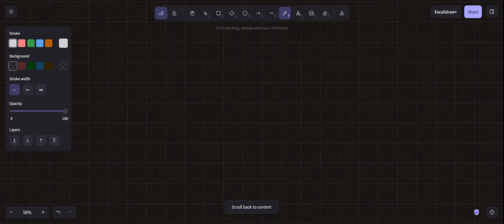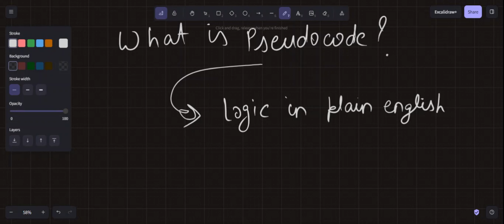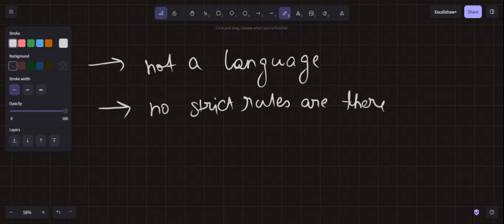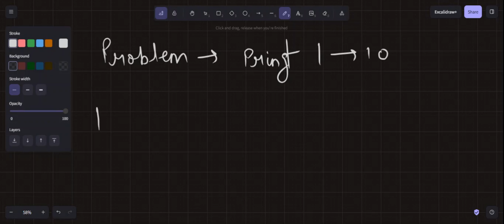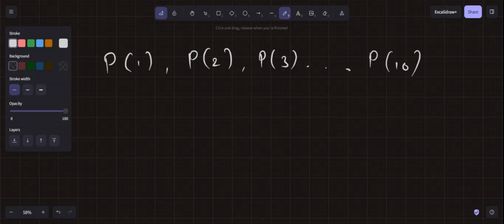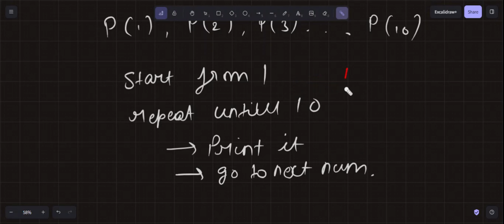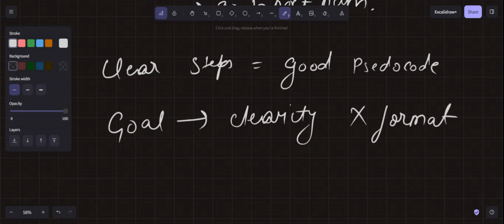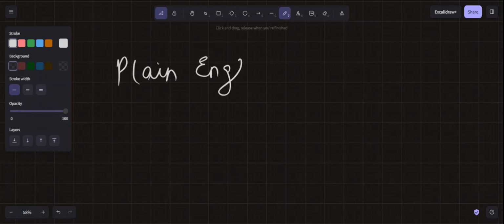What Is Pseudocode? | Think Before You Code (Beginner Guide)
In this video, we explain what pseudocode is in a very simple and beginner-friendly way.

Pseudocode helps you write the logic of a problem in plain English before writing actual Java code.
It removes confusion, improves thinking, and is extremely useful for interviews and DSA preparation.

Topics covered in this video:
- What pseudocode is
- Why pseudocode is important
- How it helps before writing Java code
- Simple example explained step by step

Next video:
Pseudocode to Java – converting logic into real Java code.

This video is part of the "DSA & Problem Solving for Beginners using Java" series.